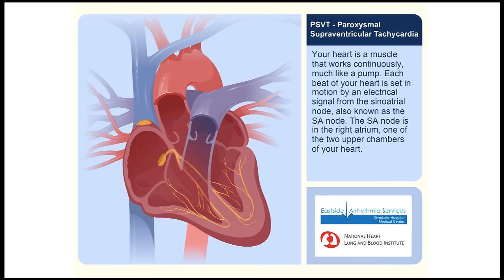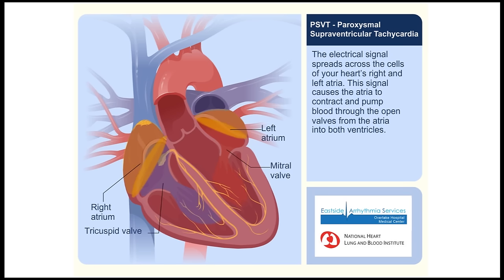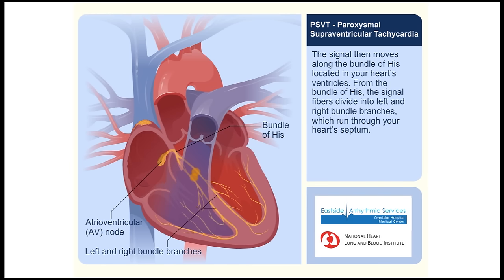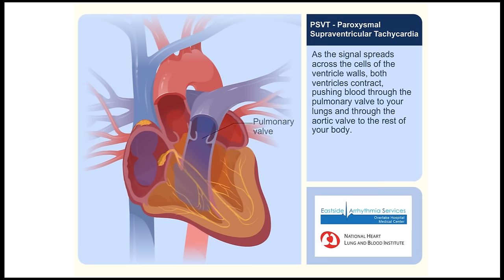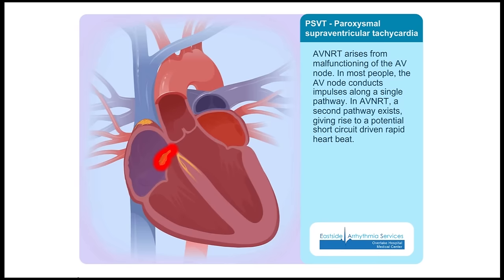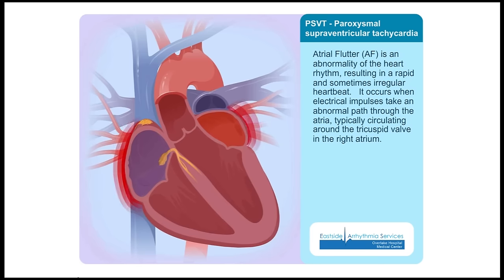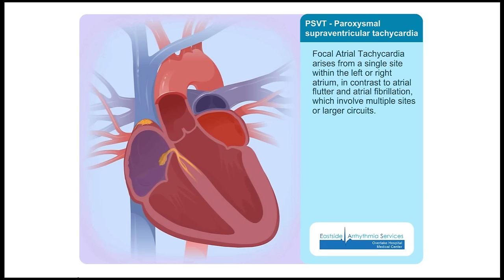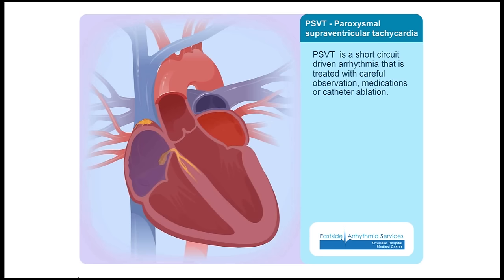PSVT (Paroxysmal Supraventricular Tachycardia) Animation Video